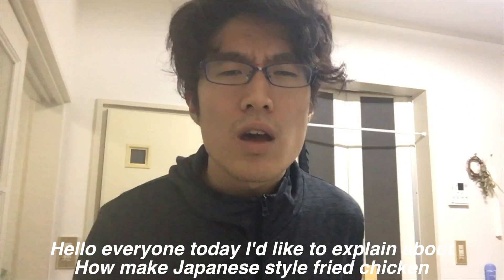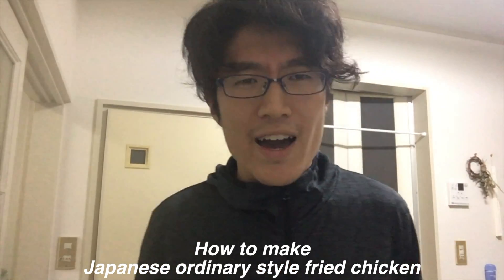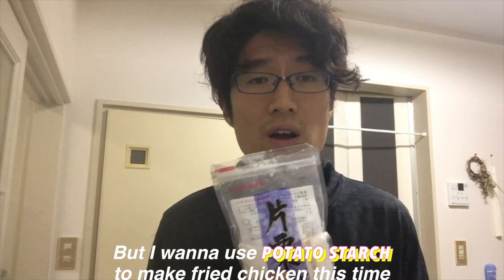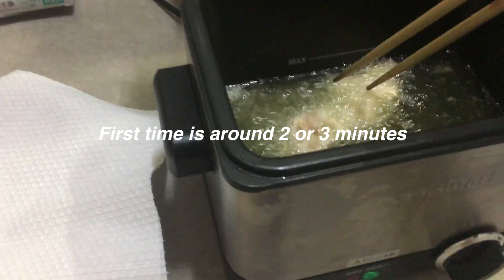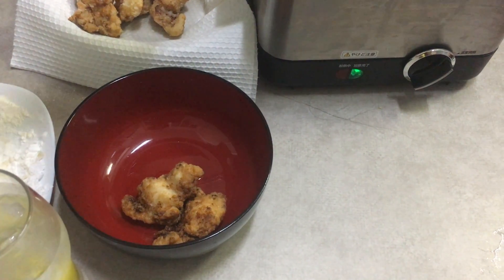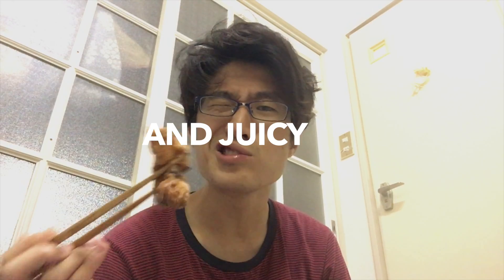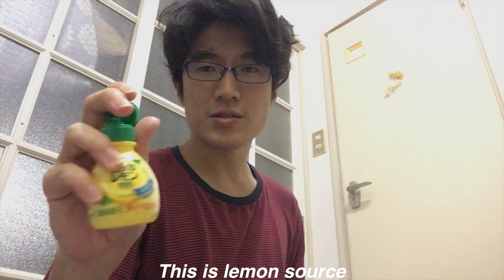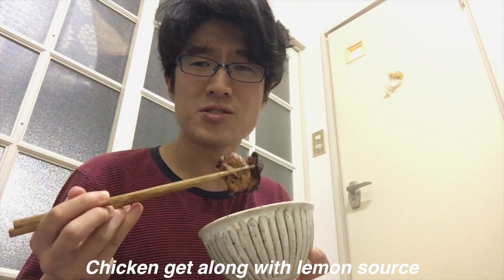【Japanese fried chicken】【唐揚げ】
I explain about how make Japanese fried chicken
tips is seasoning f taste

純日本人が英語で色々話してみるチャンネルです。